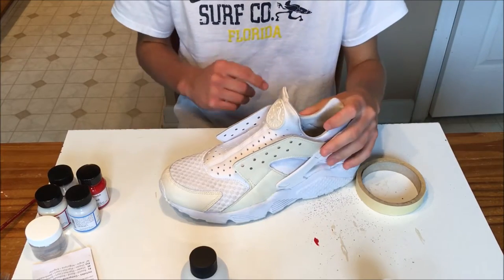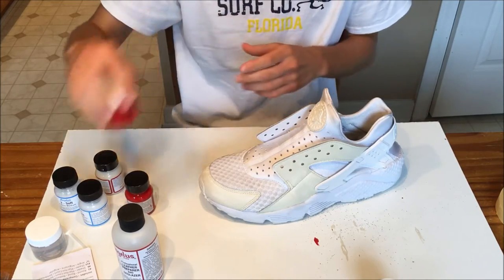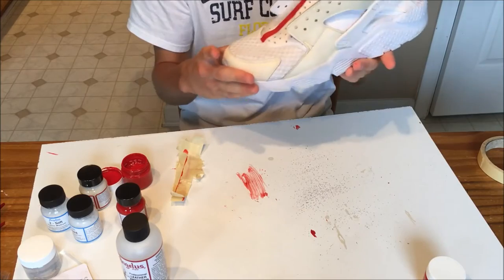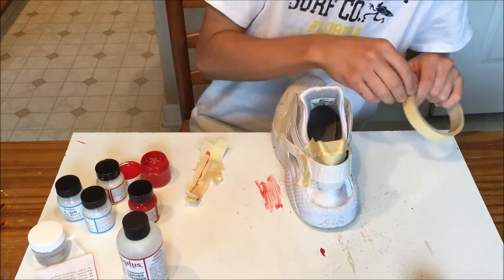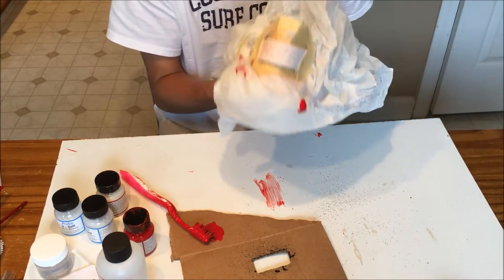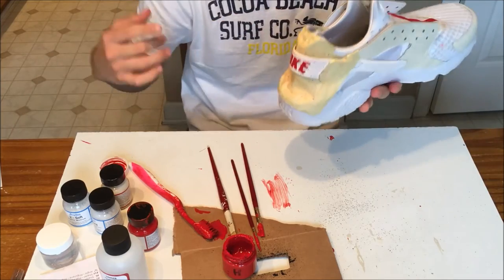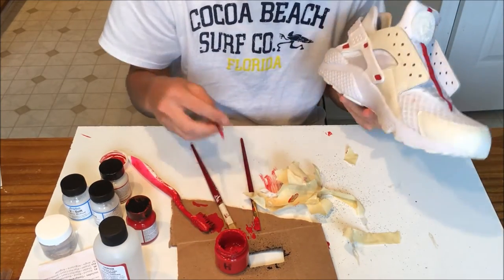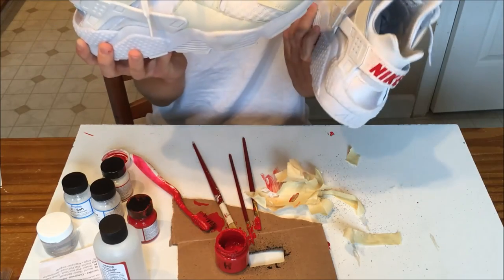My First Sneaker Custom!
Whats up YouTube, this is my first ever sneaker custom so I am in the process of learning.